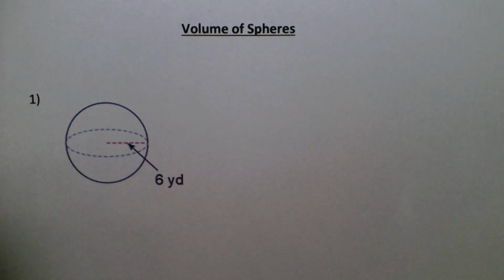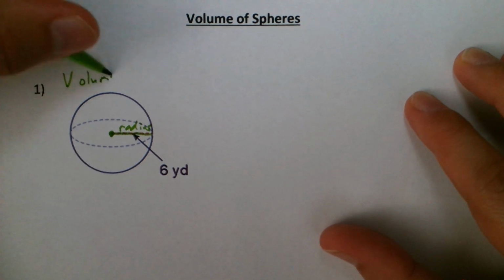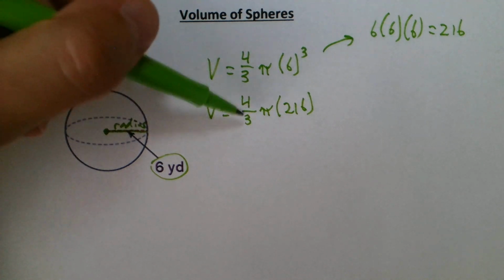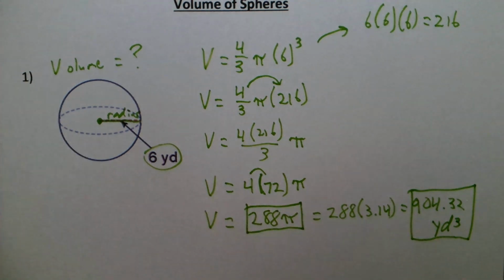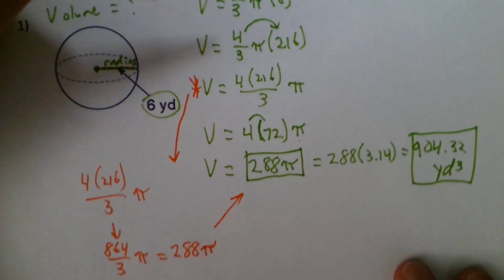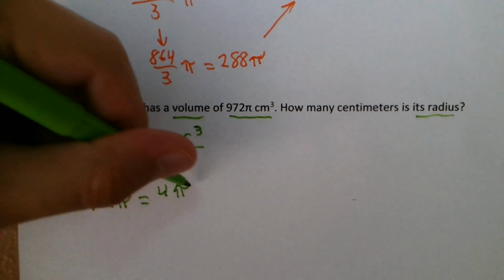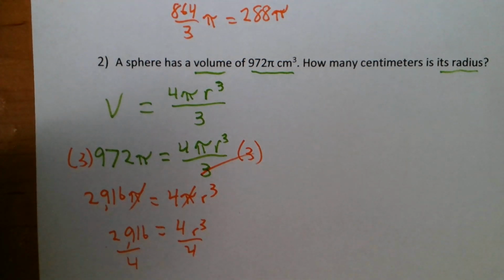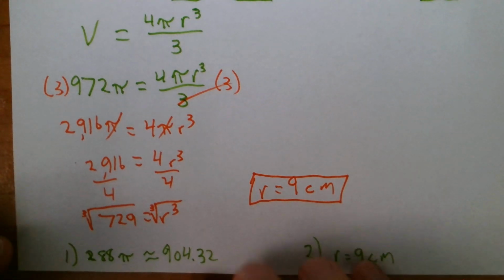Volume of Spheres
#1 - Finding volume of a sphere
#2 - Finding the radius of a sphere given its volume